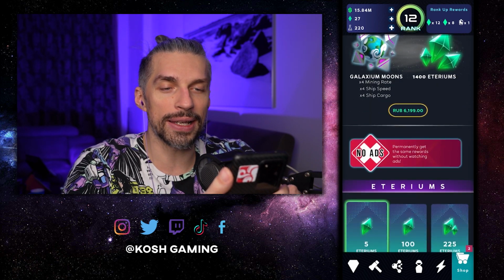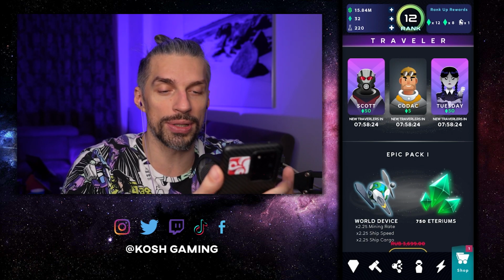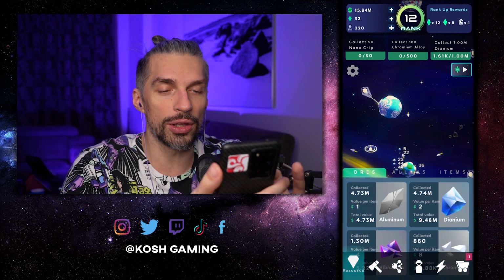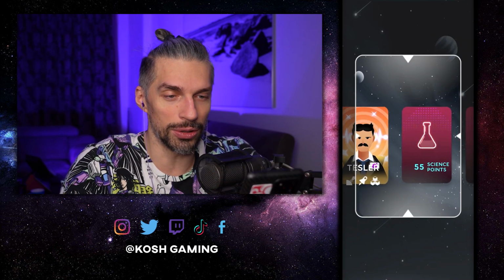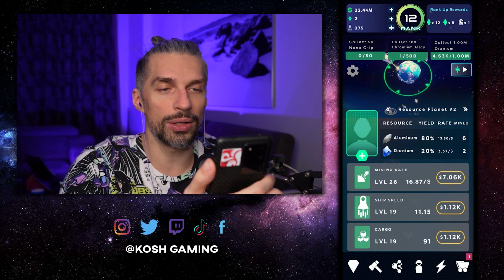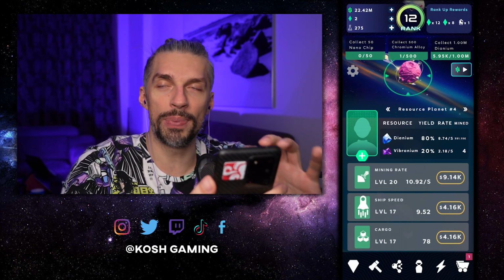Get the right Start! Tips and Tricks for New Players // Planet Inc Idle Miner Tycoon Beginners Guide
Least complicated and easy to get Beginners Guide for Planet Inc Planet Miner Tycoon mobile game. Beginner-friendly guide that will help you to understand the game basics, figure out how game works and what will be your easiest way to progress.

Play Planet Inc on PC (LdPlayer Android Emulator)

This video is a beginners guide/walkthrough that will help you to reach better results faster in Idle Skilling. If you have extra tips and tricks, ideas or you need any additional help feel free to write about them in the comments!

TAGS